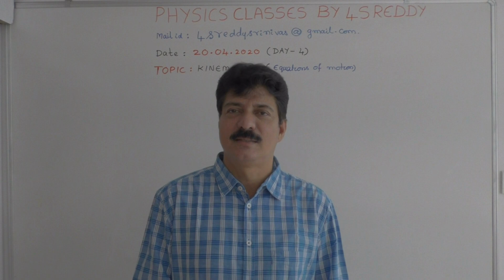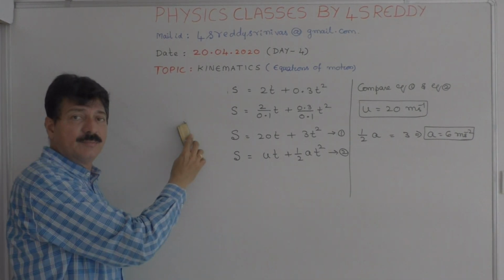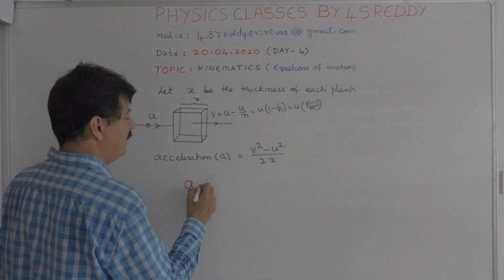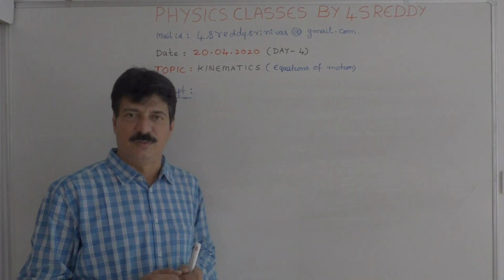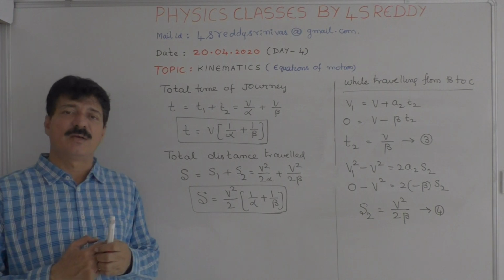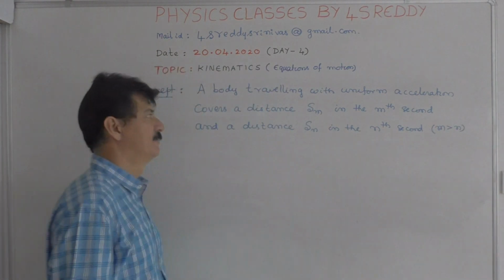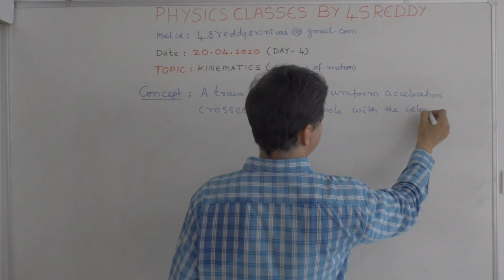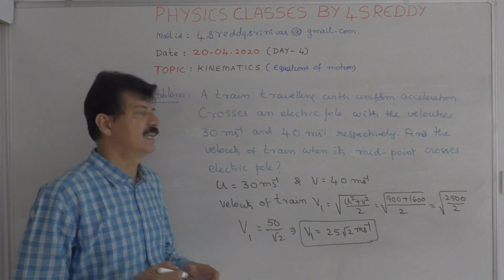KINEMATICS Part 4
HELLO STUDENTS,
TODAY YOU ARE WATCHING FUNDAMENTALS IN KINEMATICS Part 4